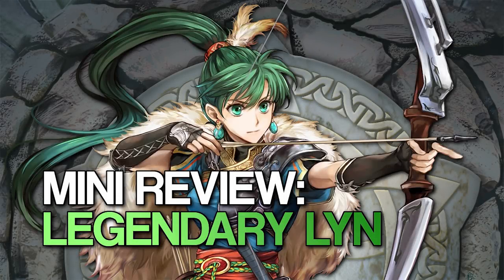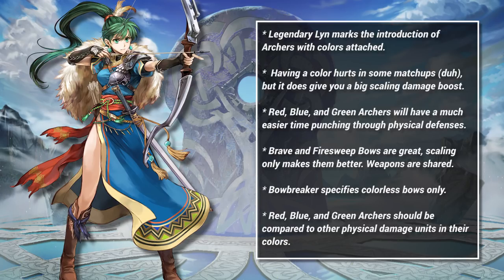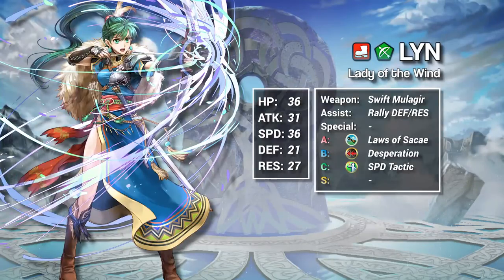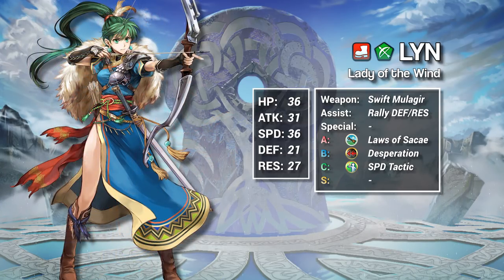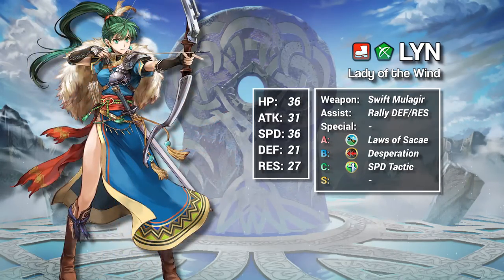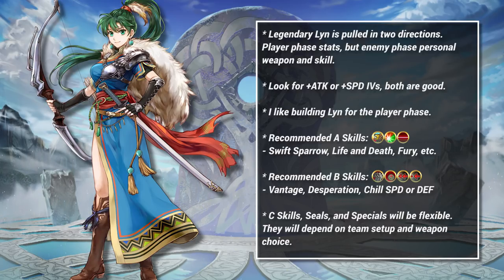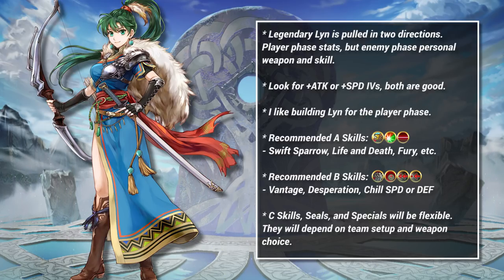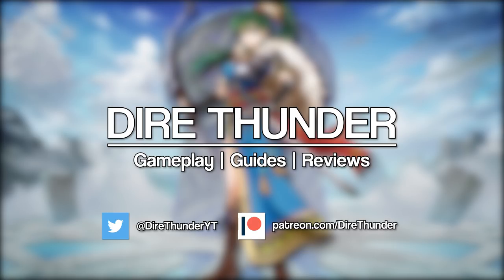Mini Unit Review: Legendary Lyn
In anticipation of our newest Legendary Hero, here is my review for Legendary Lyn. Lyn is a decent unit - love her or hate her - although I don't think she brings enough to the table to justify the high price tag.

If you like Lyn, cool animations, or just need a Green Legendary Hero go for it. Otherwise, I think it's safe to give this one a pass.

--- Social Media ---